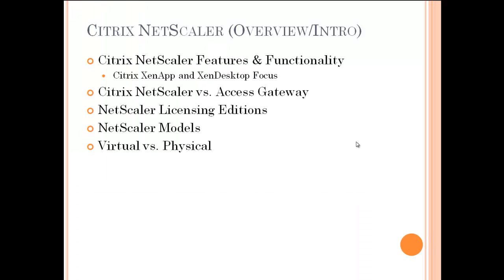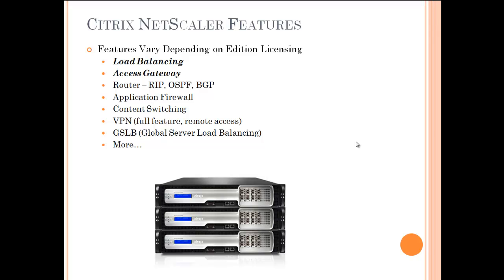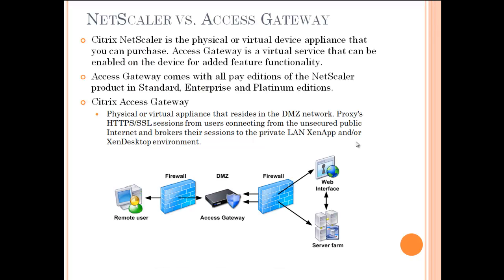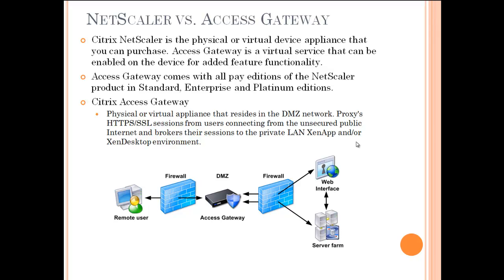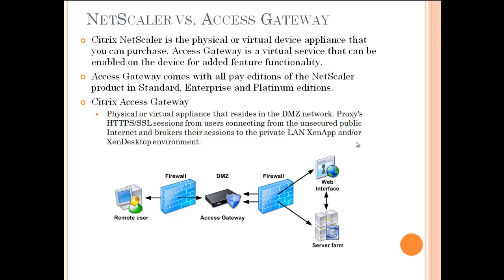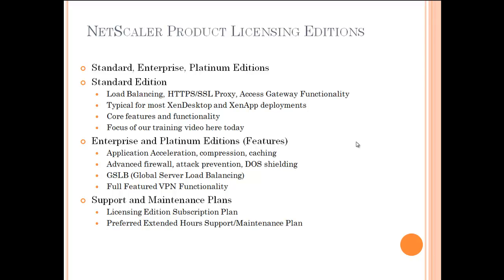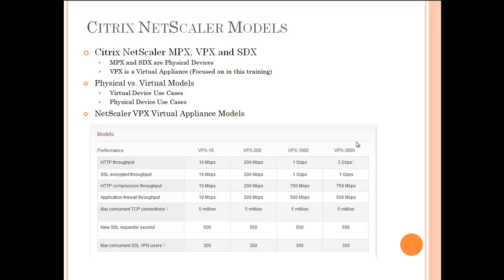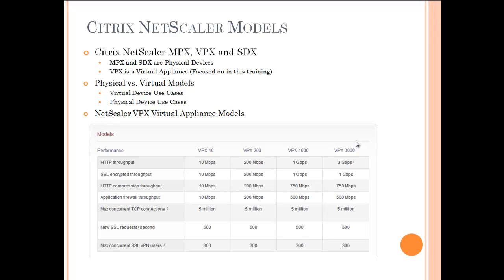Citrix NetScaler Installation, Access Gateway, Part 1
Citrix NetScaler Installation, Access Gateway, Part 1, Introduction and Overview, Citrix XenApp, Citrix XenDesktop